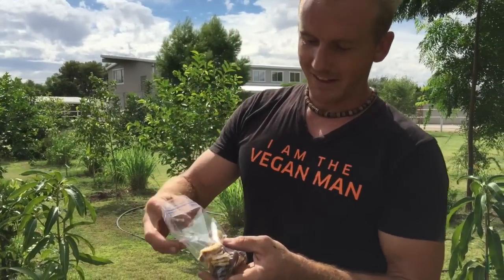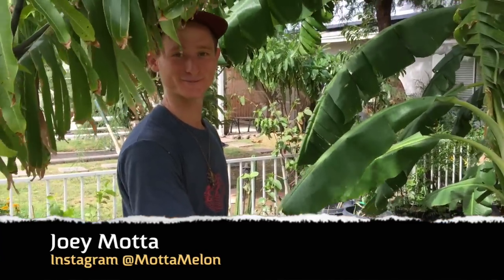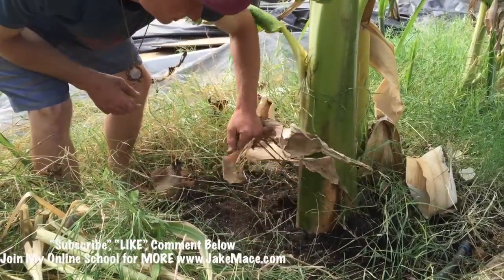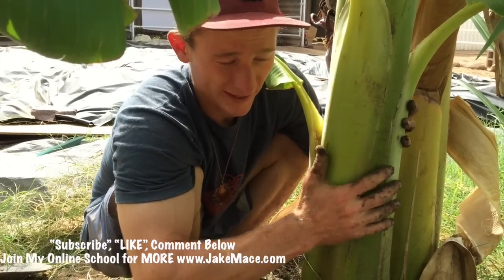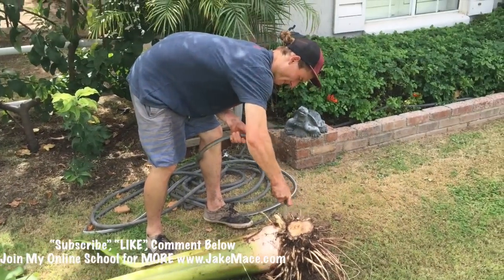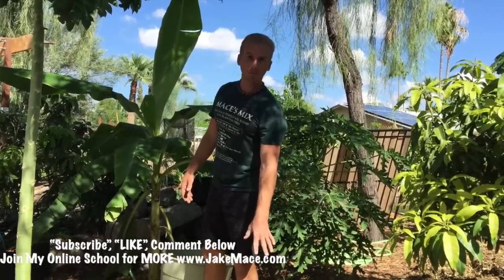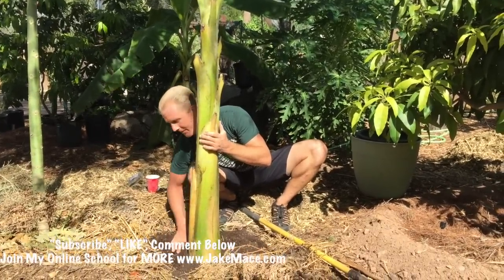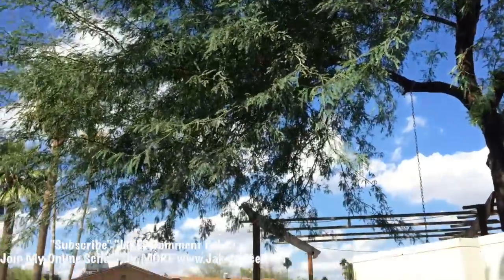Transplanting & Planting a Banana Pup - Amazing!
Visit Joey Motta on Instagram at "MottaMelon"

My other Youtube Channels:
1.  YouTube.com/ShaolinCenter
2.  YouTube.com/AdventuresWJakeNicole

2.

3.  Join My Online Gardening School for $5

5.

7.

8.